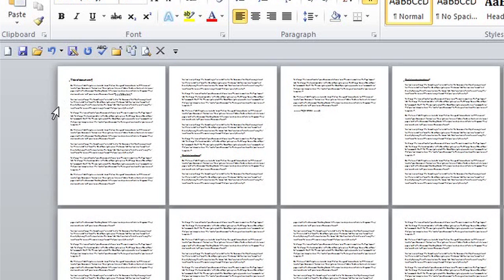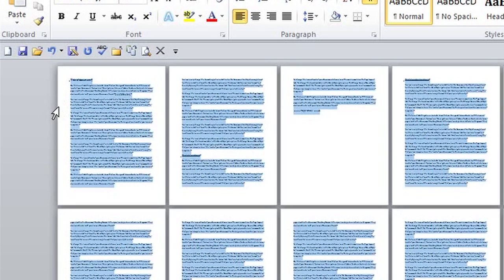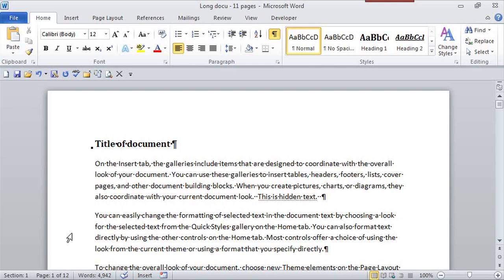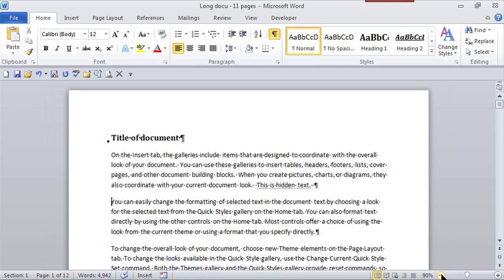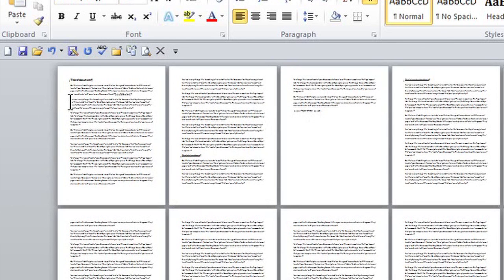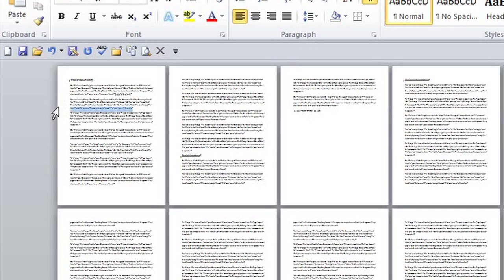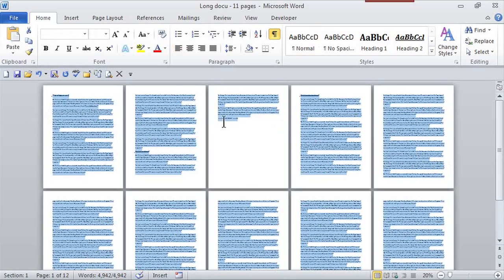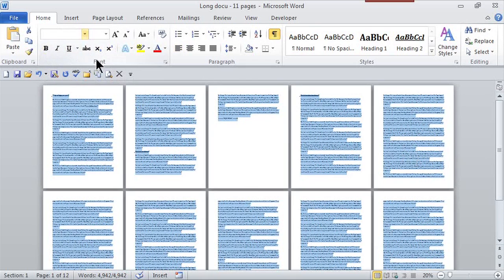How to Select the Entire Document : MS Word Skills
Selecting the entire document is something that you can easily do with the "Select All" command. Select the entire document with help from a certified career, small business and life coach that helps clients bring out their own strengths in this free video clip.